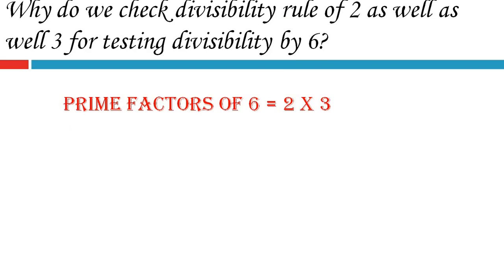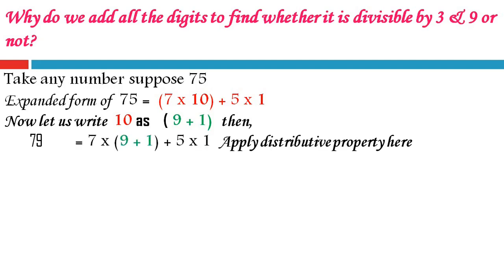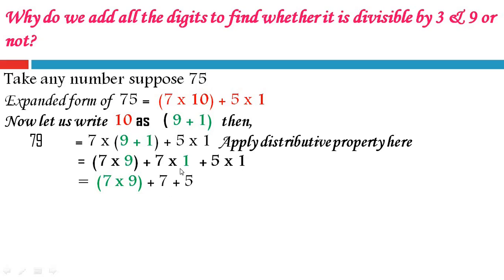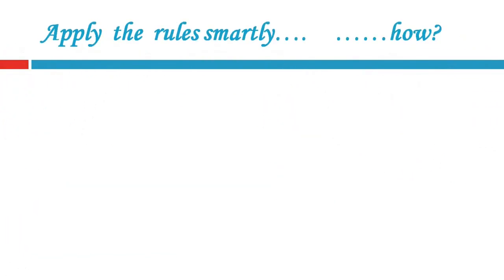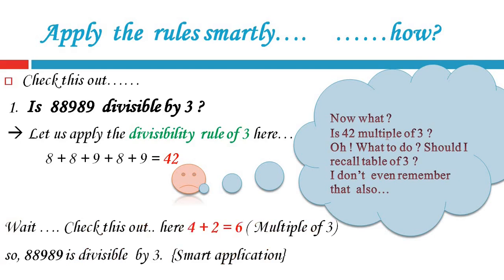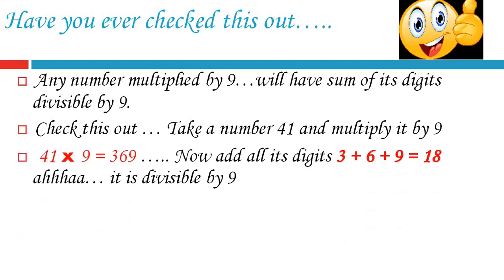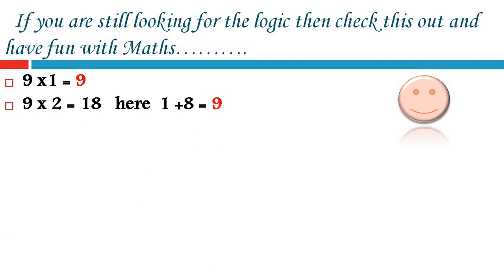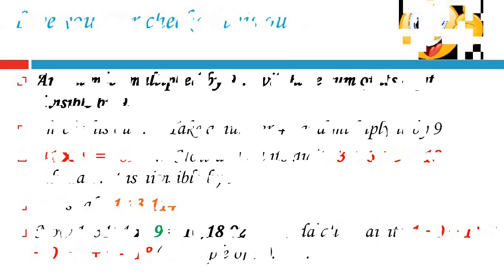Learn Divisibility Rule with concepts With Ankit Raj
Voice:- Nandita singh ... concept by Ankit raj

Thanxx to u- tube channel
Join me on Telegram on 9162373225